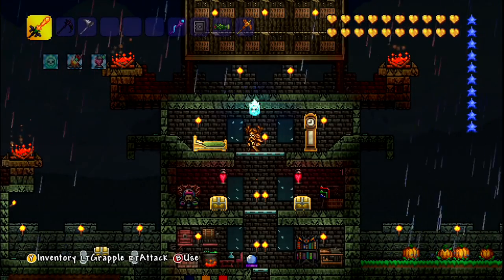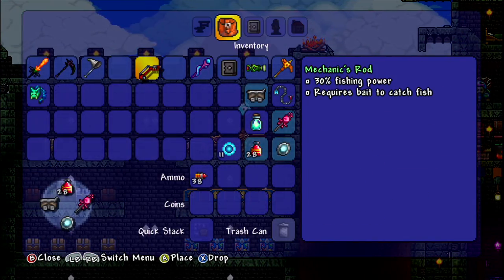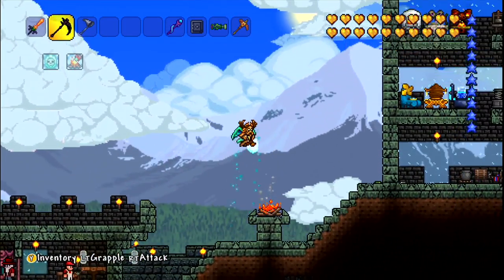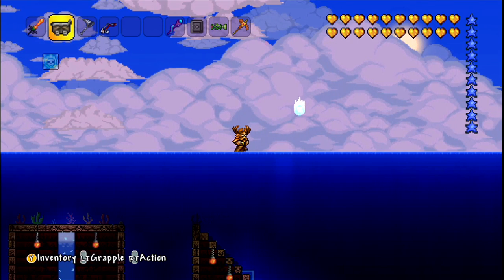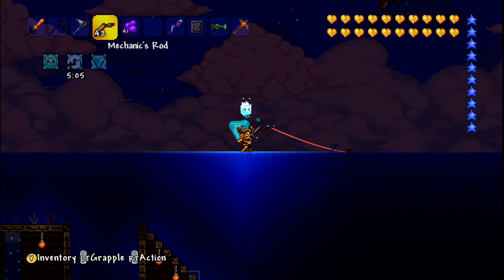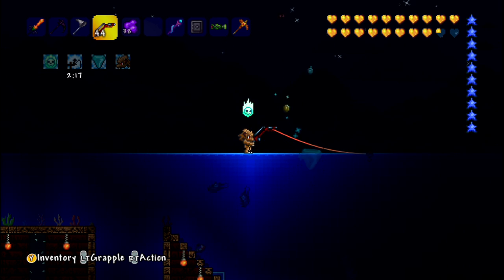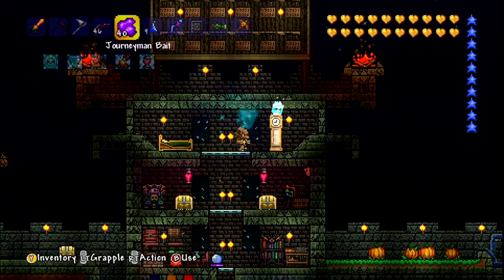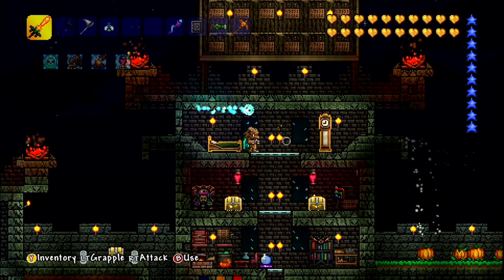Terraria Part 543 - ANGLER VEST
Welcome to my Let's Play of Terraria! I've played this game for countless hours, but with update 1.08 out now (equivalent to PC 1.2.4), a lot more content has been added! With new recipes, new NPCs and new things to do, will I be able to survive?
In today's video we help out the Angler, and in return are given his vest! With this, and his hat, we head off for a spot of fishing. And of course, one last Plantera.